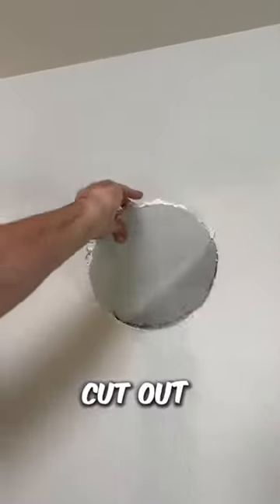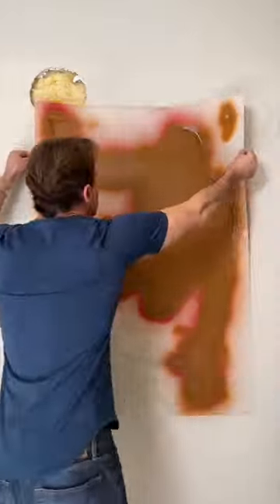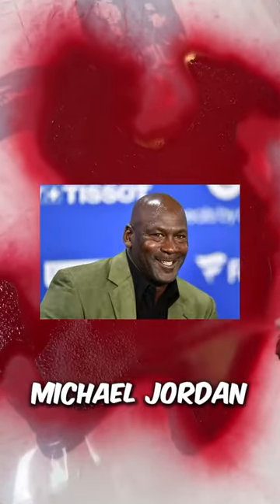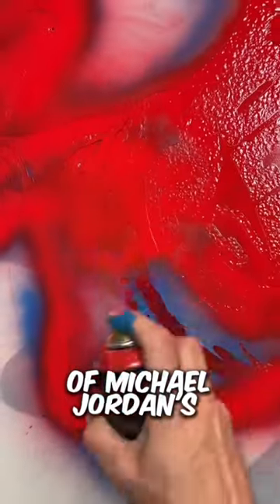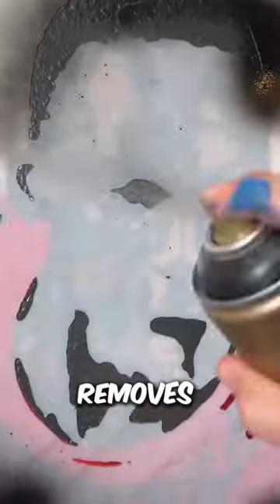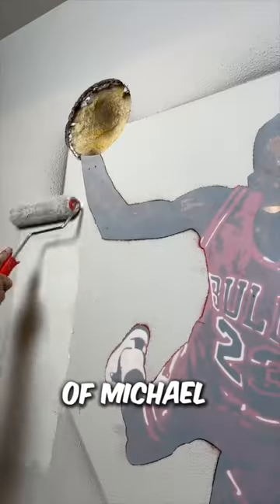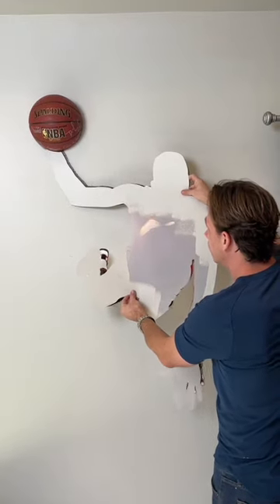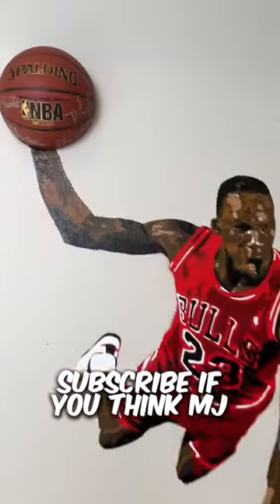Basketball spray paint art 😱🏀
A man makes spray paint art of Micheal Jordan, look how good it looks!